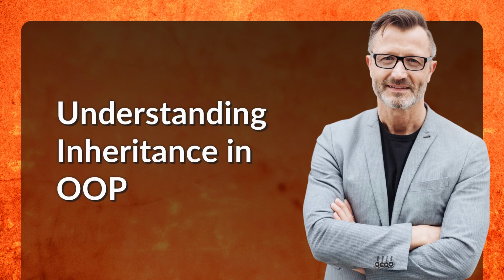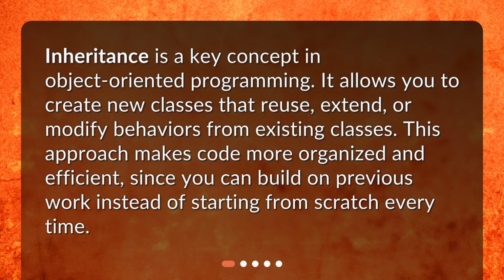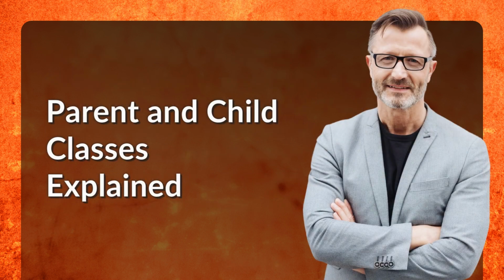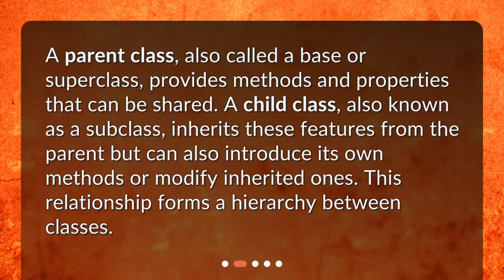Inheritance Simplified: Parent & Child Classes Explained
Inheritance Made Easy 👉 Discover how inheritance lets you reuse and expand code in object-oriented programming! This video clearly explains parent and child classes, code reuse, method overriding, and why inheritance boosts efficient software design. Perfect for beginners learning OOP basics and class hierarchies.

00:00 🔹 Understanding Inheritance in OOP
00:28 🔹 Parent and Child Classes Explained
00:58 🔹 How Inheritance Promotes Code Reuse
01:26 🔹 Extending and Overriding Parent Class Behavior
01:53 🔹 Benefits and Considerations of Inheritance

🏷️ inheritance in programming, object oriented programming, parent and child classes, OOP basics, class hierarchy tutorial, code reuse, software development tips, beginner coding concepts, inheritance explained, python inheritance, programming fundamentals

📌 Core Coding Concepts 🔸 Object-Oriented Programming Basics 🔸 Inheritance Simplified: How Child and Parent Classes Work